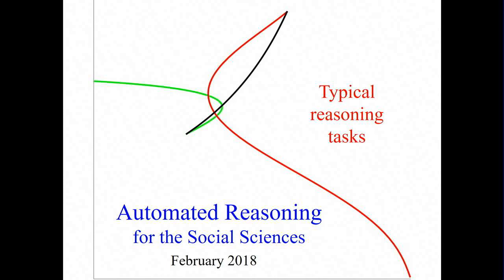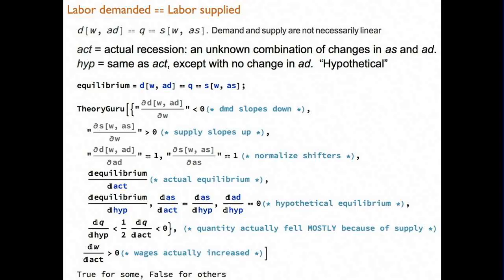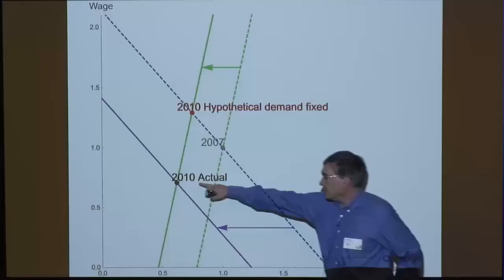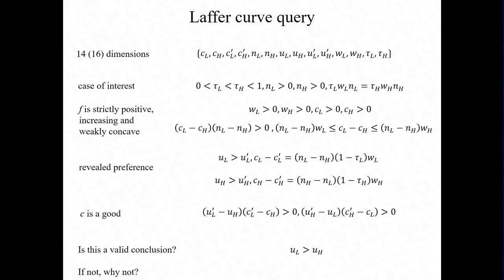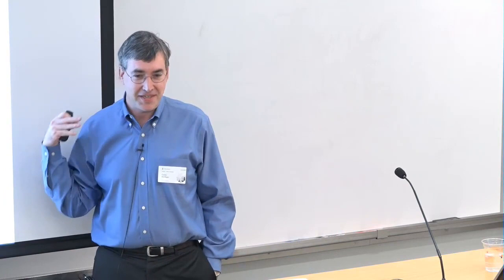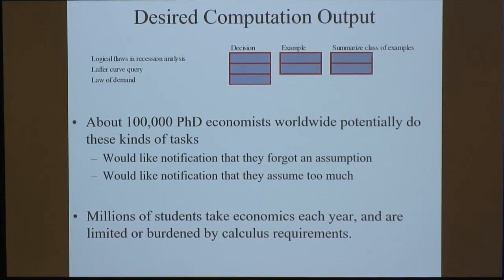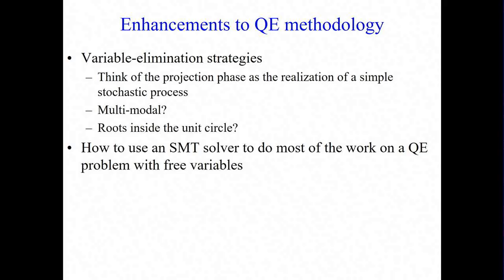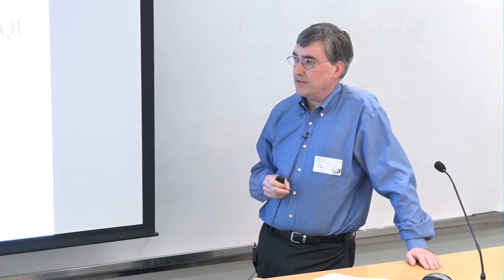Automated Economic Reasoning with Quantifier Elimination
Many theorems in economics can be proven (and hypotheses shown to be false) with available decision algorithms. This paper assembles a few dozen classic examples from economic theory that demonstrate why CAD-based algorithms are practical, and how the infamous double-exponential characterization of their complexity can be misleading in practice. The discrepancy between reputation and practice comes from a combination of: the approximation error in asymptotic complexity theory, the distinction between projecting formulas and projecting polynomial sets, and the algebraic structure of the applied problems. The results also suggest possibilities for (a) finding resource-conserving sequences for eliminating variables and (b) enhancing SMT-solver and other non-CAD algorithms for application to economic reasoning.